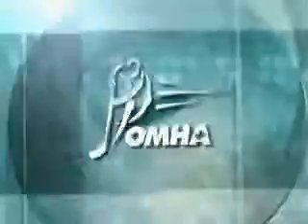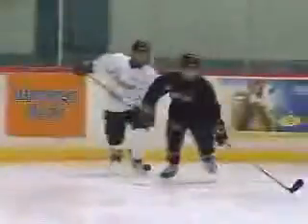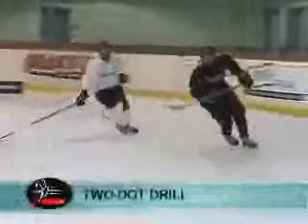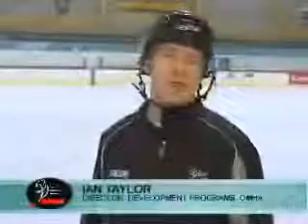HH Tip 15 - Overspeed Skating.wmv